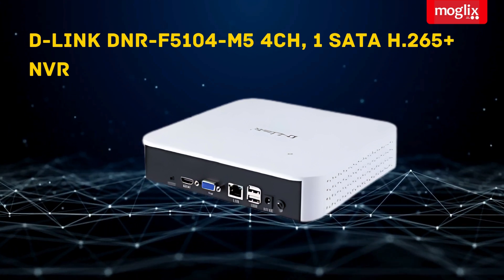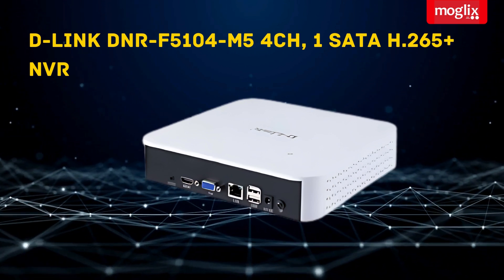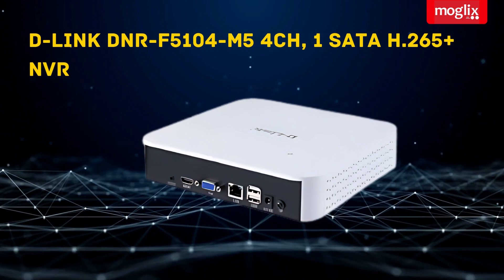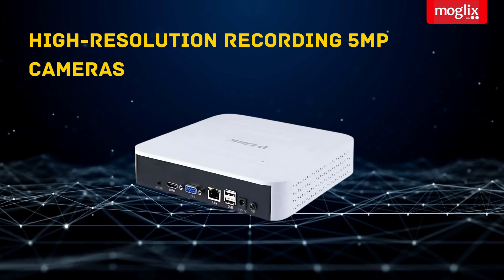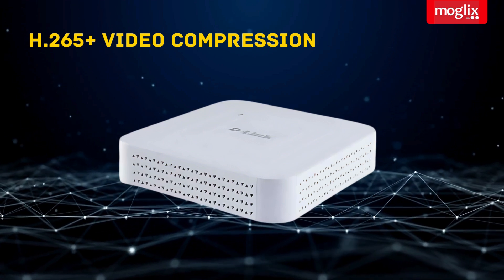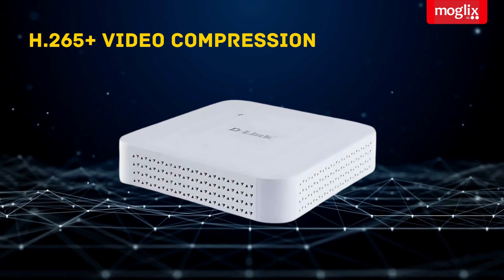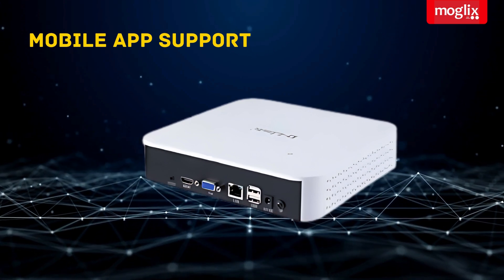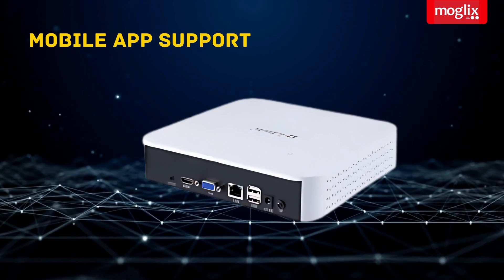D-LINK 4CH H.265+ NVR with Wi-Fi & Cloud Support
Allow for the support of 4CH, 1 SATA NVR, and Onvif 2.6 integrations with many more different types of IP cameras. The maximum supports 5MP IPC, with 3G/4G Wi-Fi networking. Support several video compressions: H.265+/H.265/H.264+/H.264. Smart playback analytics to make an easier way of video monitoring and retrieval, while cloud storage options include Google Drive and Dropbox. Ingress bandwidth: 20 Mbps. Compact architecture: 250x230x45 mm and overall 326x243x52 mm. Perfect for professional video surveillance, and diversified recording options.